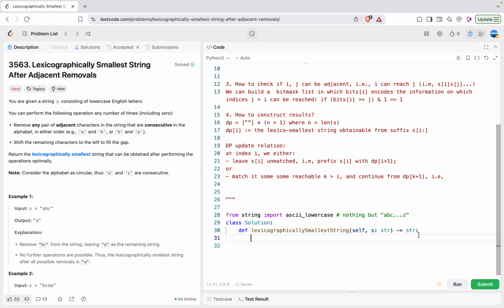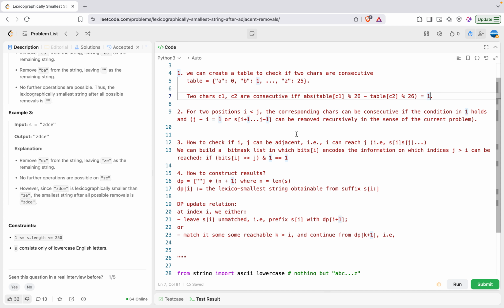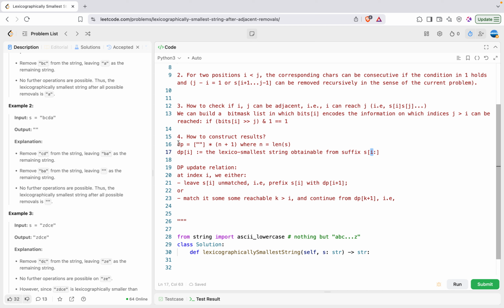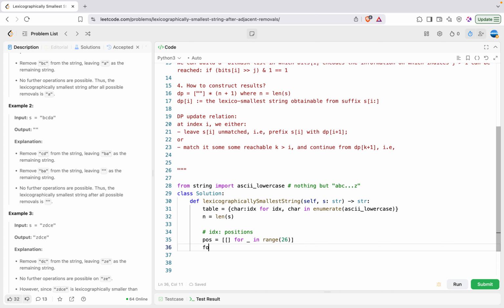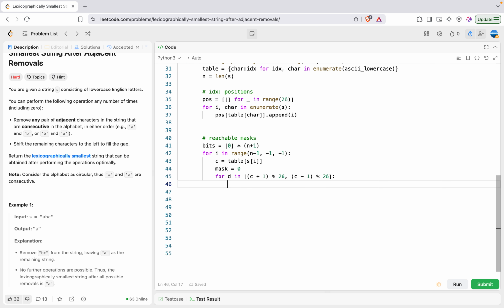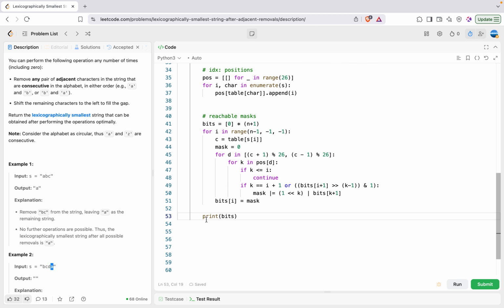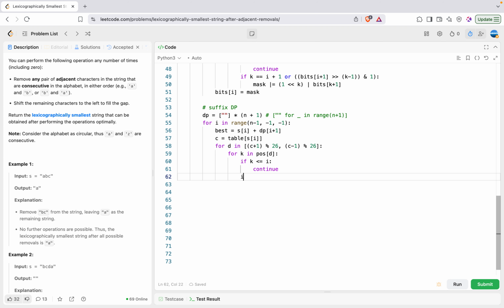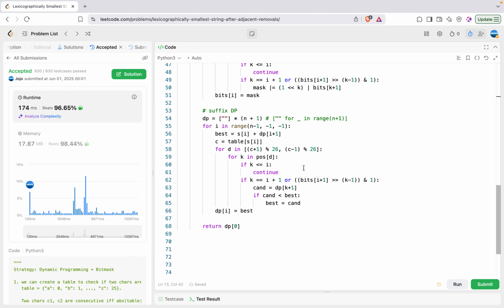leetcode 3563 Lexicographically Smallest String After Adjacent Removals | DP + bitmask